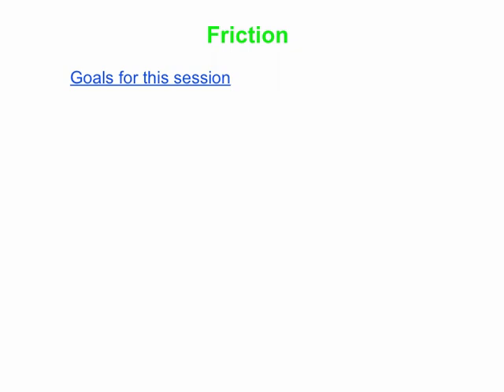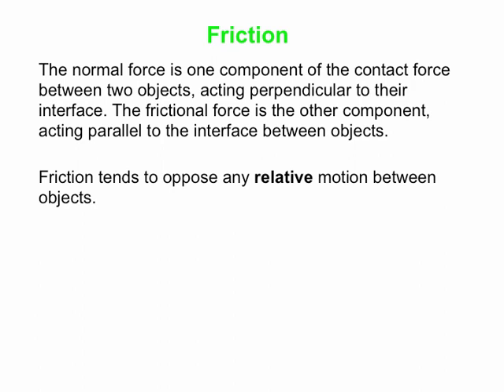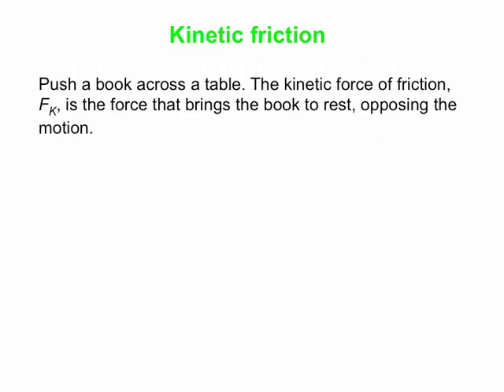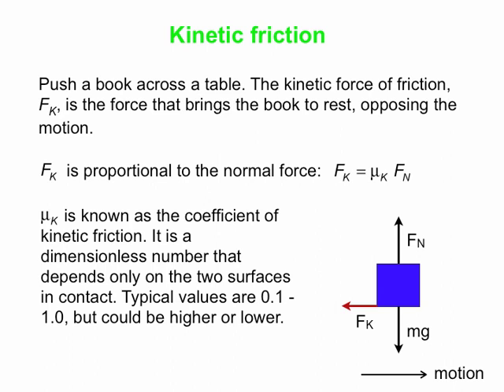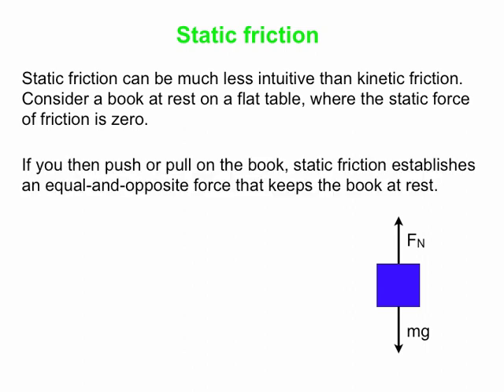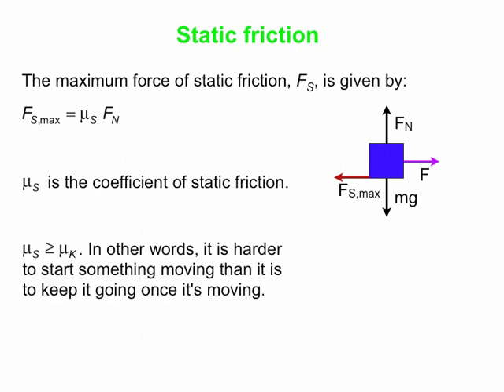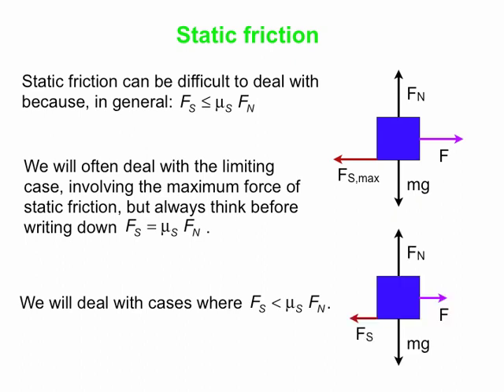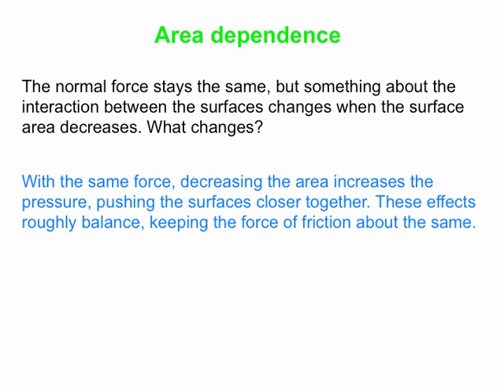PY105 pre-class video for session 10 - friction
In this video, we discuss how we incorporate friction. We use a relatively simple model of friction, which, in some cases, can be much more complicated than our model can handle. Here, we talk about kinetic friction and static friction, as well as about the effect that changing the contact area has on the friction force.